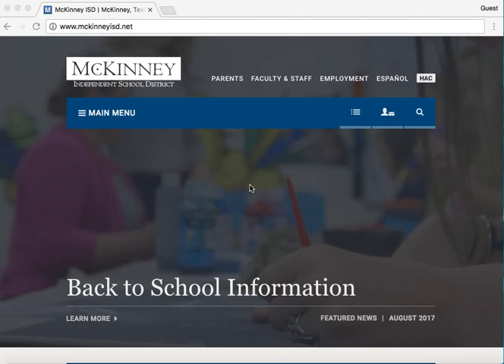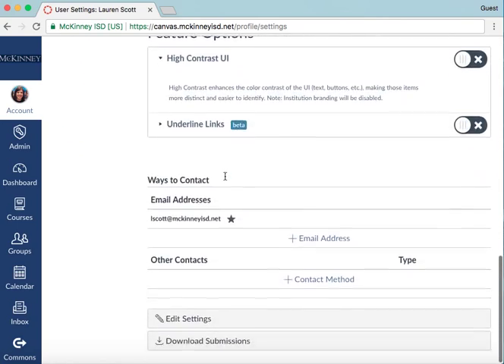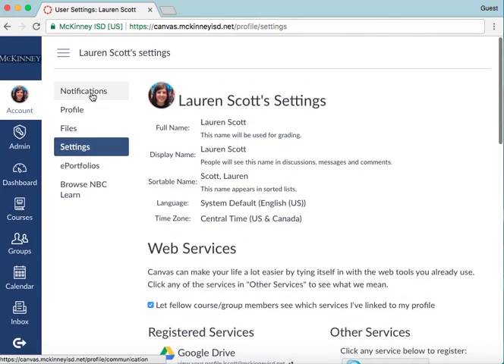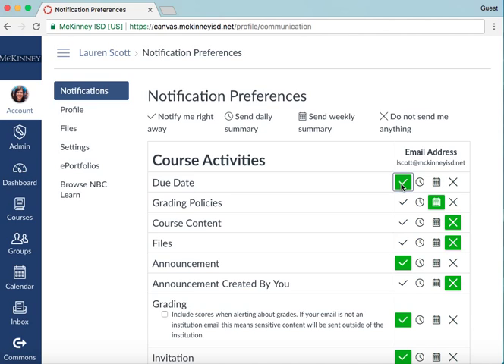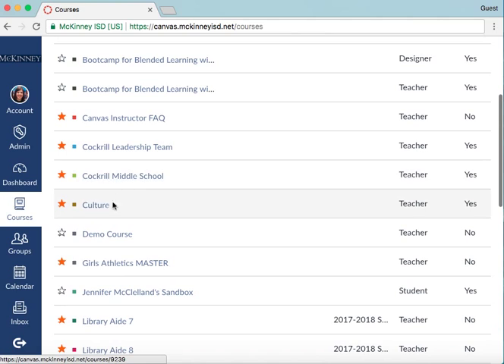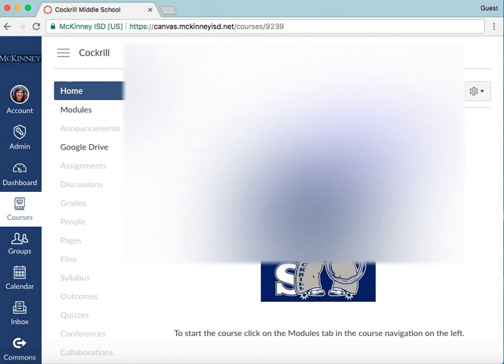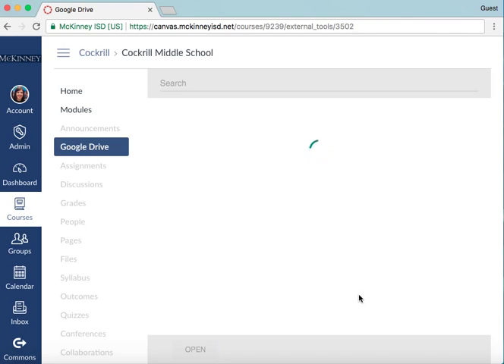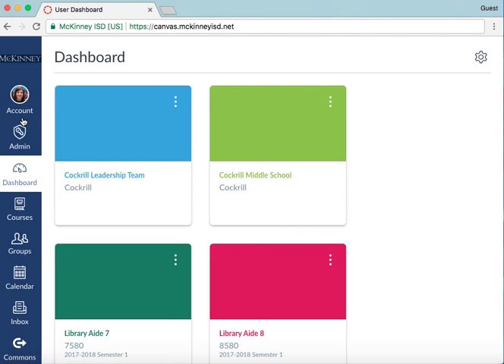Canvas for Students 2017